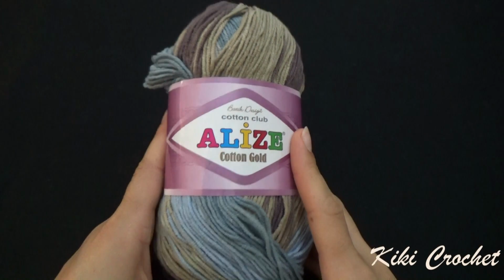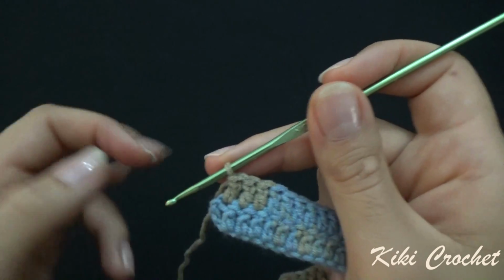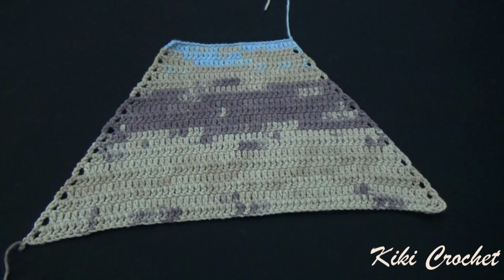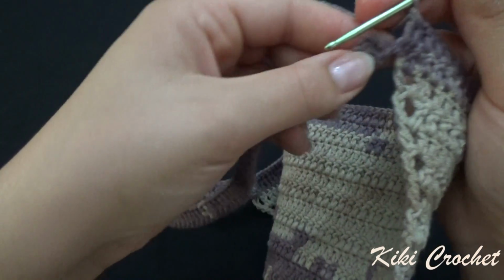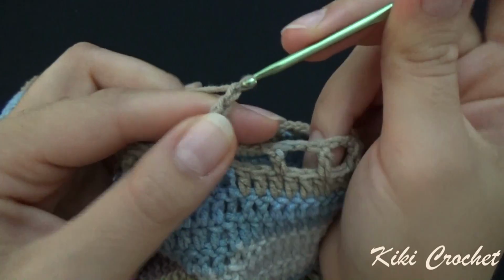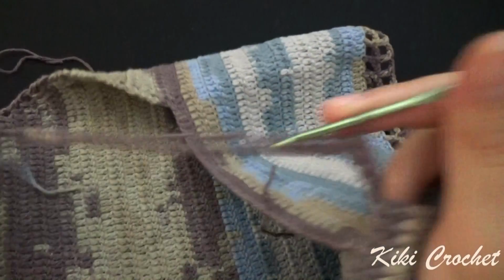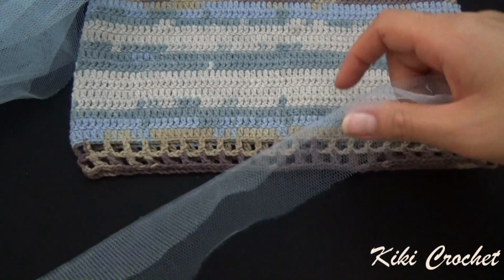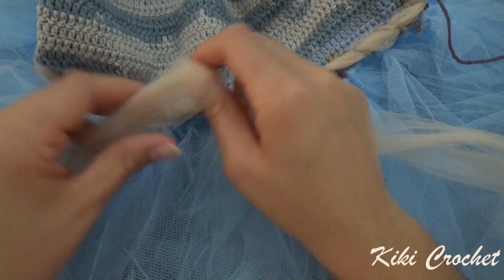Tutu Dress with Crochet Top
In this video tutorial we're going to learn how to crochet a beautiful  tutu dress! I used a total of one skein of the yarn Alize Cotton Gold.